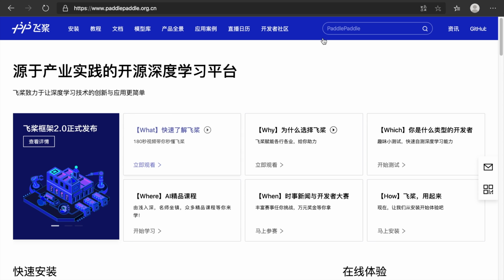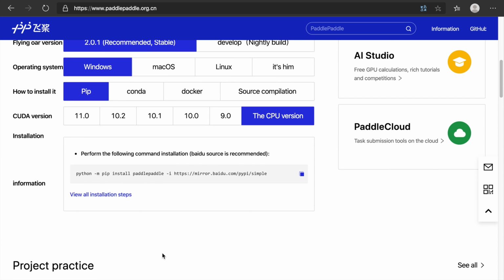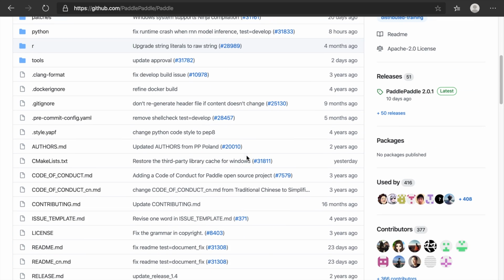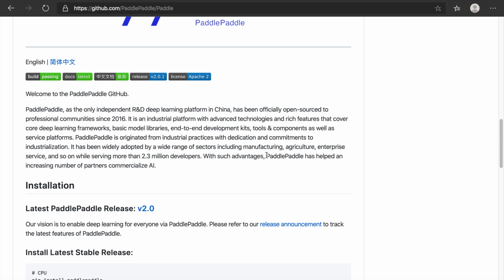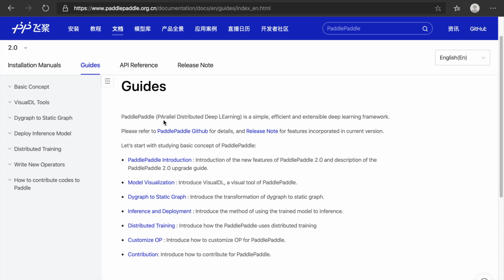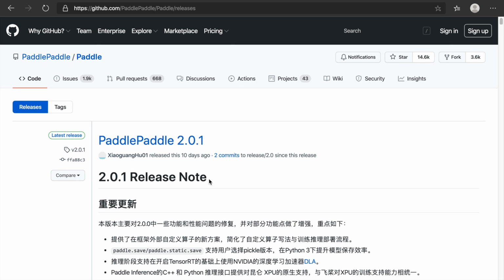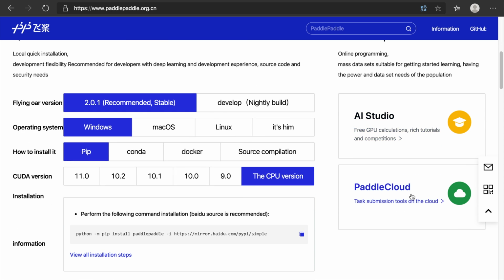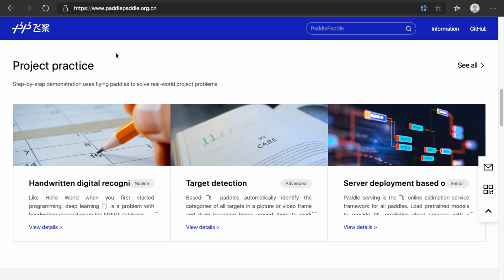Interesting AI - A Chinese Deep Learning Framework Using more than 2.3 million Developers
Chinese Deep Learning Framework name called PaddlePaddle which is the only independent R&D deep learning platform in China. It uses more than 2.3 million developers. This Deep Learning framework has helped an increasing number of partners commercialize AI.

Alternative for Pytorch and Tensorflow

Applications :
Handwritten Digital Recognition
Target Detection
OCR